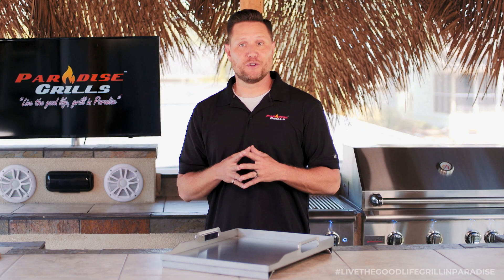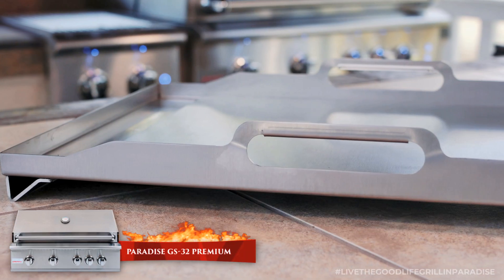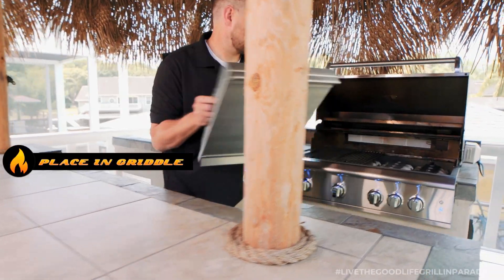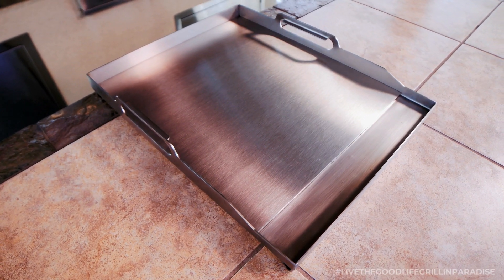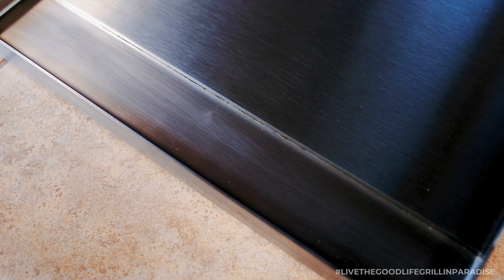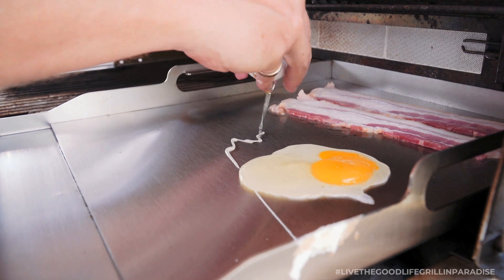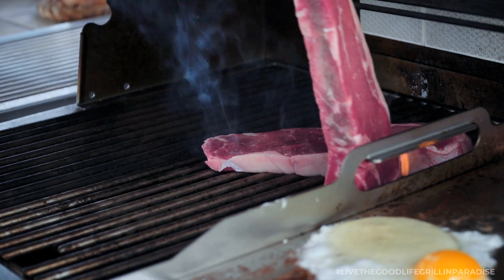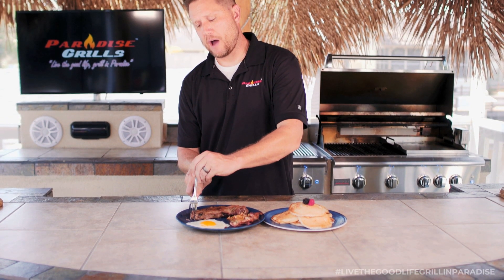Paradise Grills Griddle Insert: Product Review